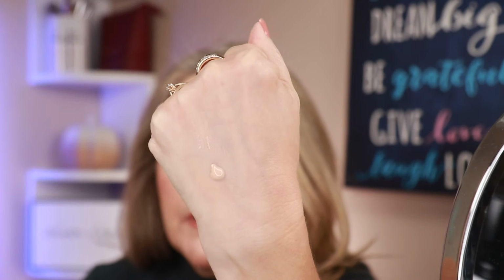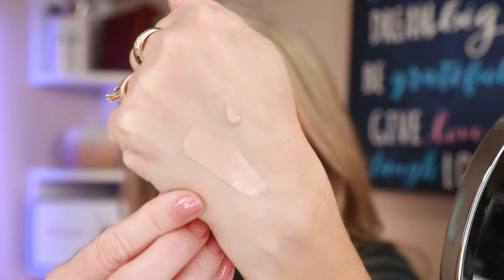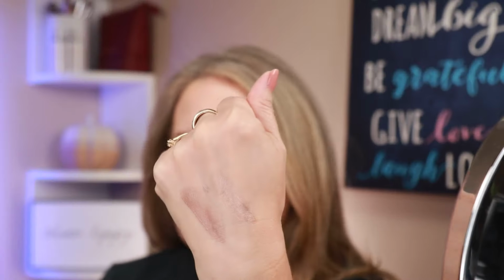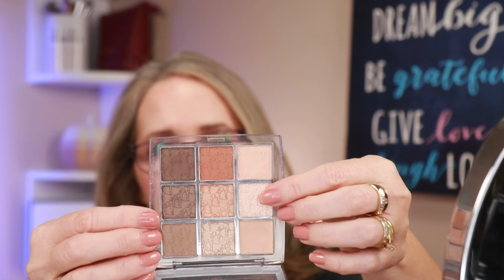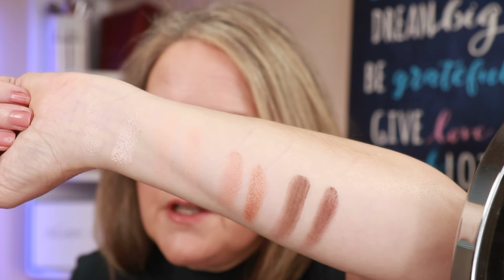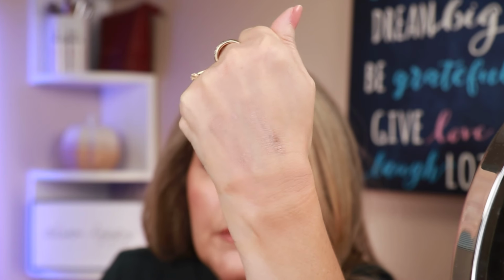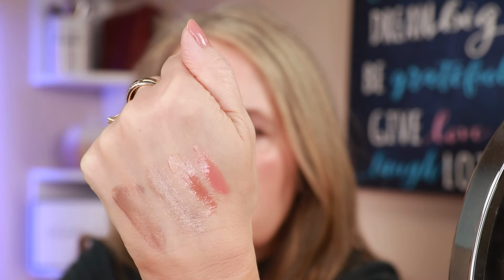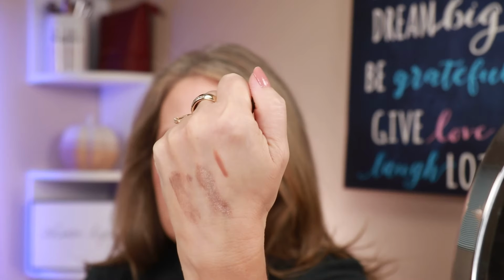Drugstore vs High-End Makeup SHOWDOWN | Can You Spot the $5 Makeup?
Today I'm sharing 6 AMAZING Drugstore alternatives/dupes that have saved me some serious cash, including an eyeshadow palette under $5! I think these are my best ones yet!

Makeup For Mature Women - Testing NEW Viral Makeup Products So You Don't Have To! Over 50 Tutorial

🌸Products Mentioned
Laura Mercier Foundation (1C2 Chiffon)
Dior Backstage (001 Warm Neutrals)I'm unable to create a link for this palette, so I used a similar color story to create a link (001 Nude Essentials)
✨Other products I'm wearing
Milani Bright Side Primer
Sally Hansen Pure Nailpolish (Pink Cardamom)

🌸Tools
BK Beauty